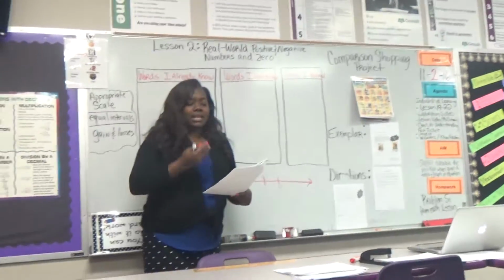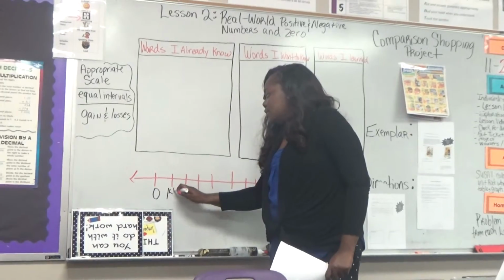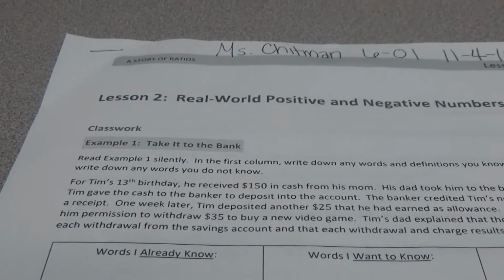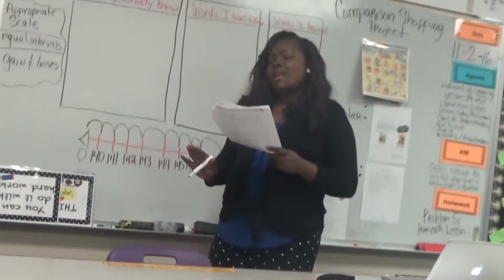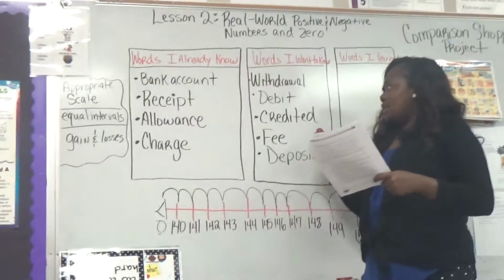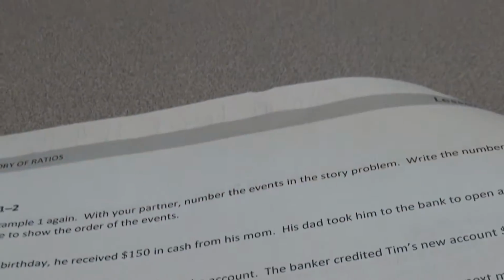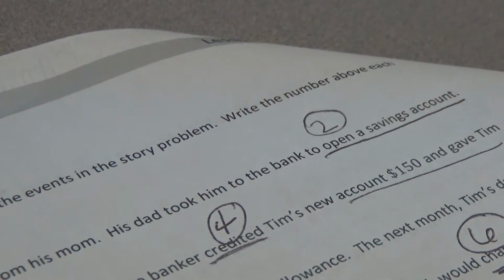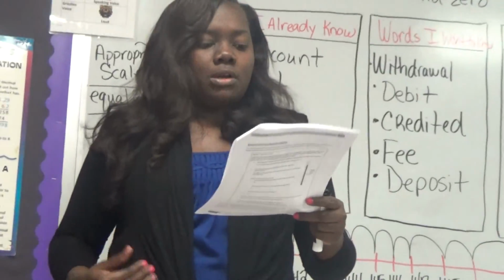#2 real world positive and negative numbers